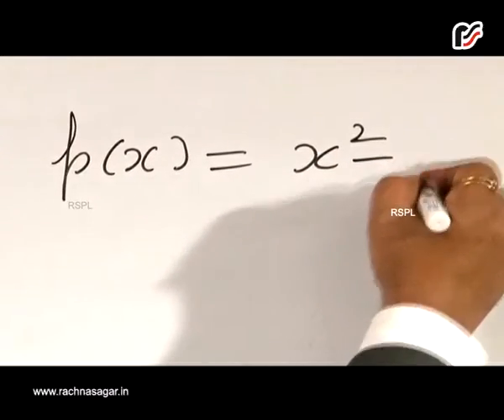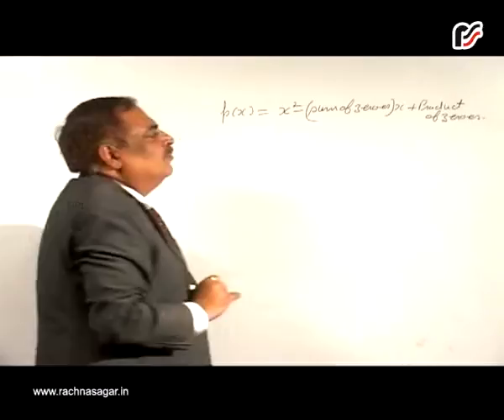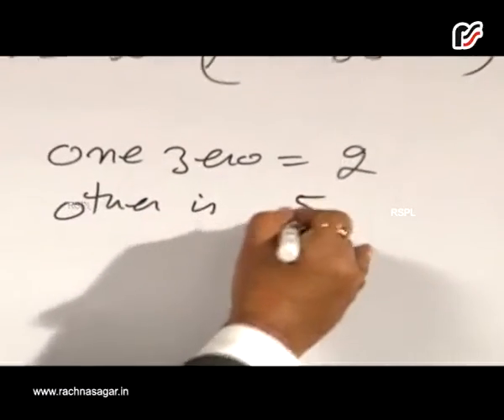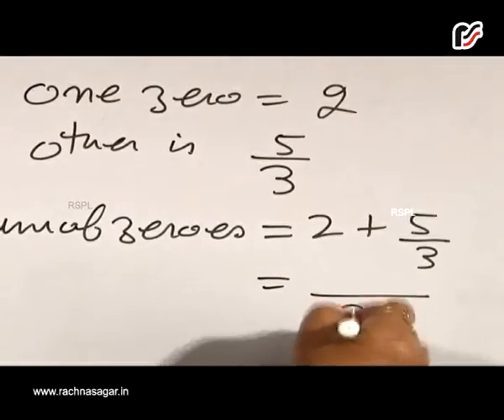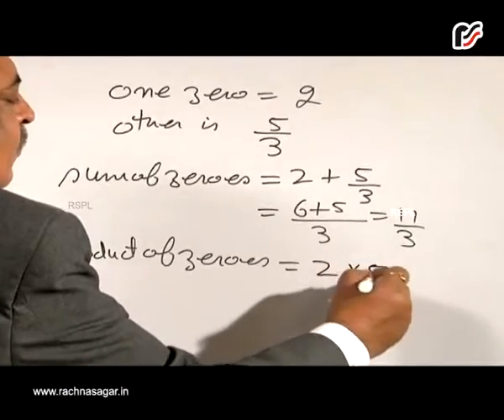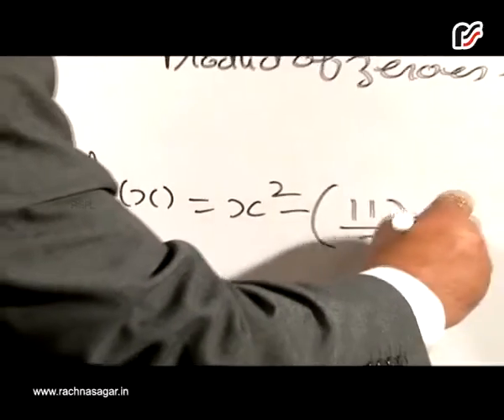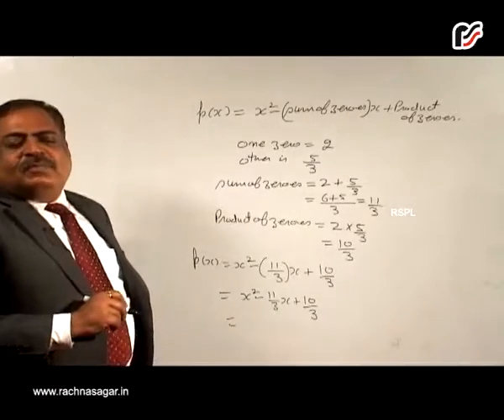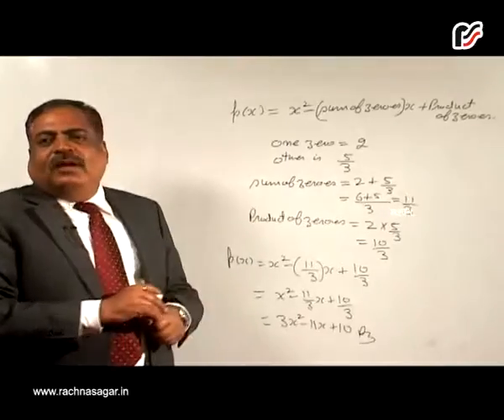Polynomial Lecture 3